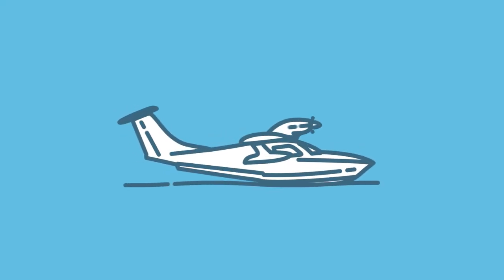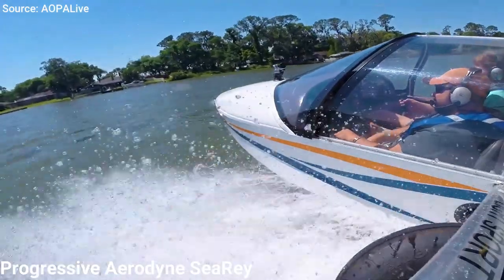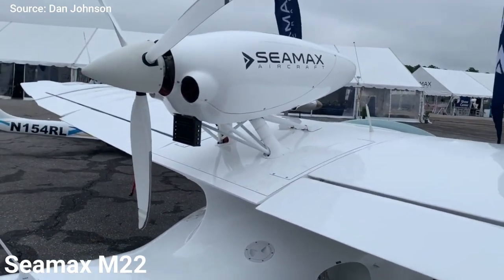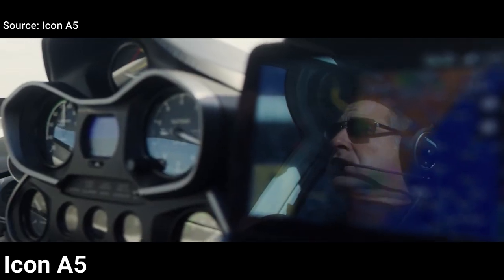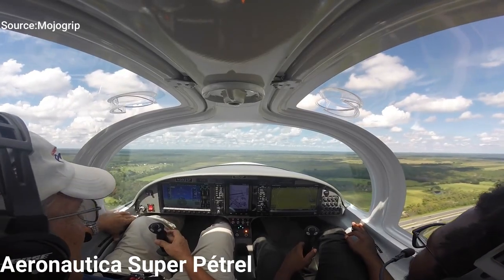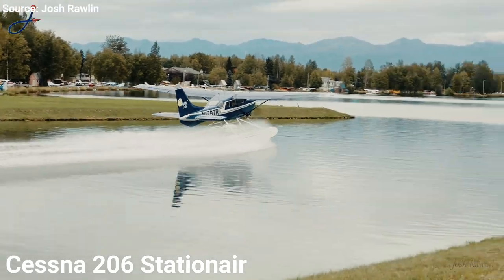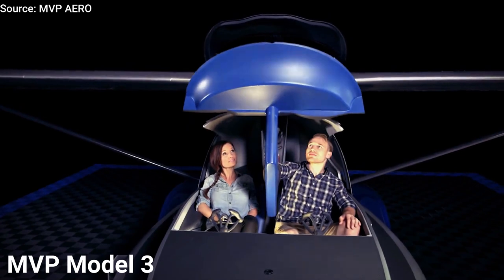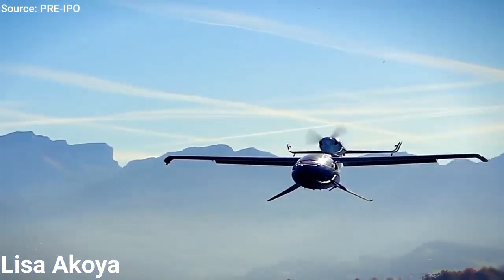10 Best Amphibian Airplanes to Buy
Let’s start by clearing some misconceptions, floatplanes are not seaplanes, and not all seaplanes are amphibious airplanes. These terms have different meanings, a seaplane is built around a single hull which serves as the plane’s floating body and fuselage, and it takes off from and lands on its belly, for example, the Icon A5. On the other hand, for a floatplane, instead of a hull that can land on water, a floatplane has floats that serve as the surfaces to land on and take off from, for example: Cessna 206 Stationair. Meanwhile, the term amphibious aircraft refers to airplanes that can land both on land and water surfaces.
and it'll be resolved. Thank you very much.
We make the best educational aviation videos you've ever seen